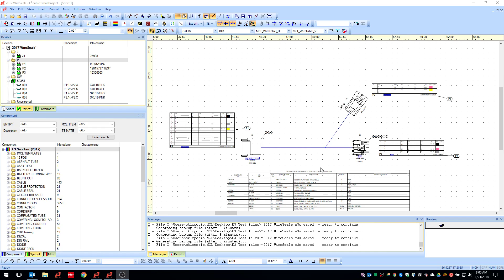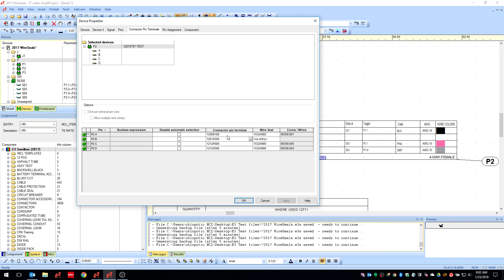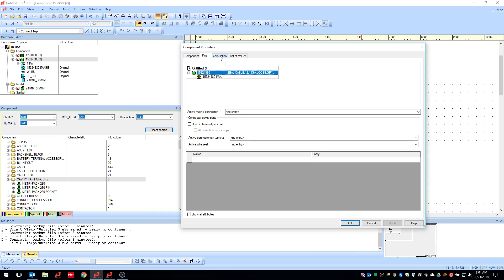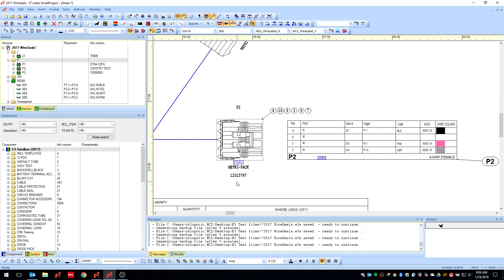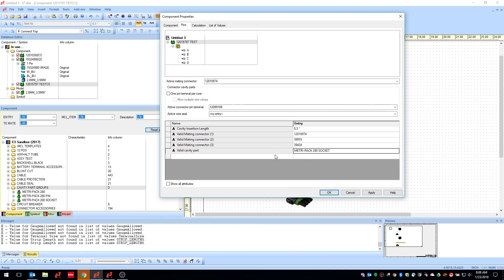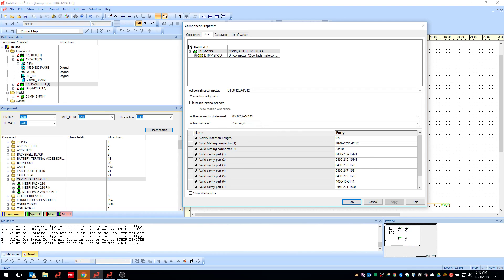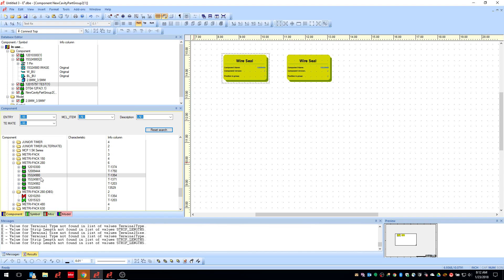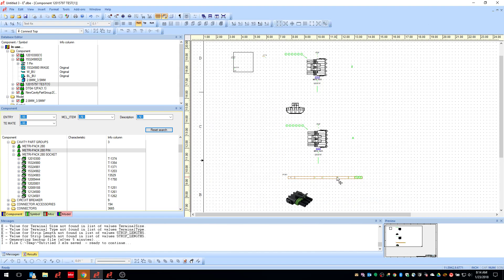E3.Series 2017 - Sealed Connectors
Demo and explanation on how the NEW Sealed connectors work in E3.Series 2017.  Components now have the structure to properly handle cavity plugs and wire seals in addition to its existing terminals.  The wire seal structure is setup and works very similar to connector pin terminals.

Thanks Zuken!  We've been impatiently waiting for this feature for years.